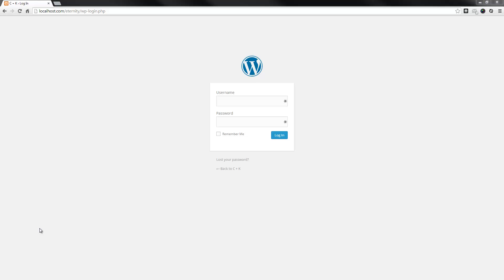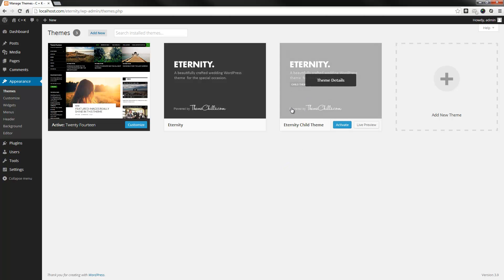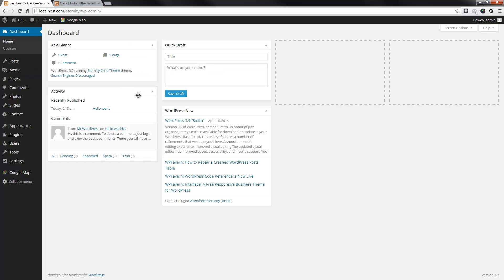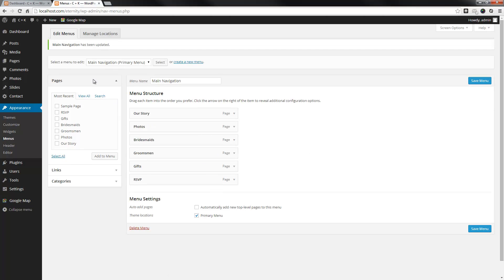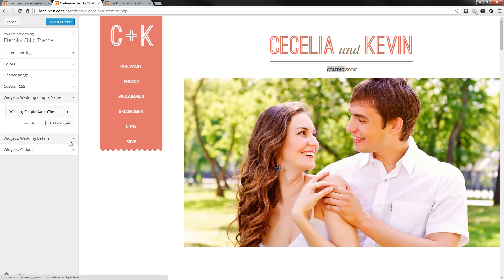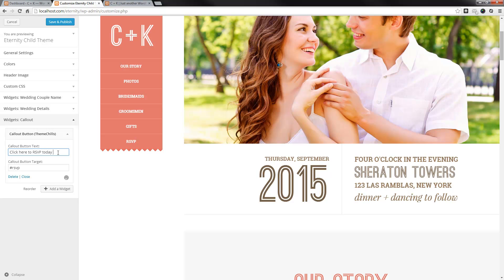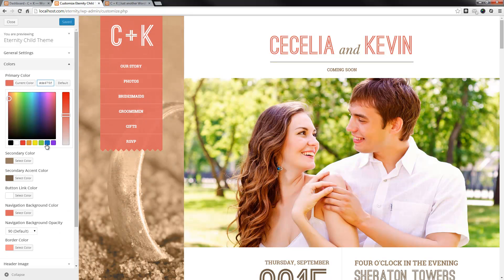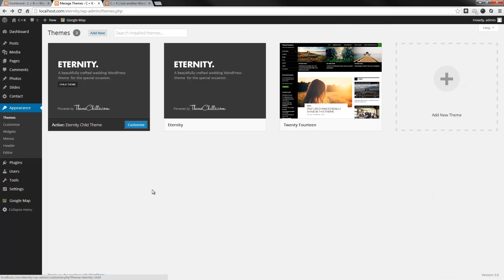Eternity WordPress Wedding Theme Walkthrough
In this video I will walk you through the Eternity WordPress Wedding theme installation.